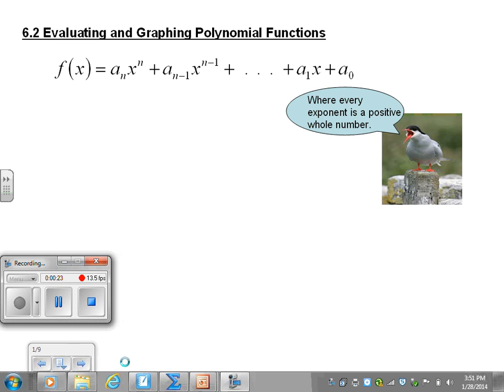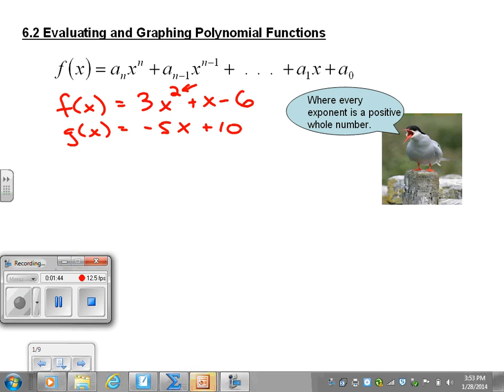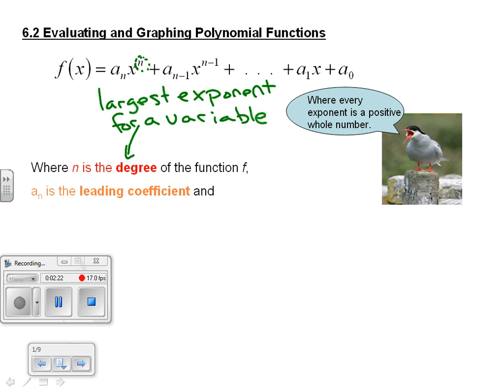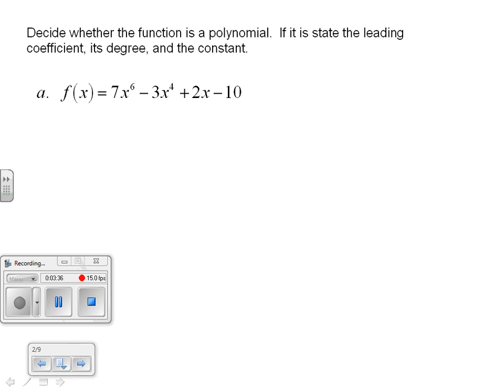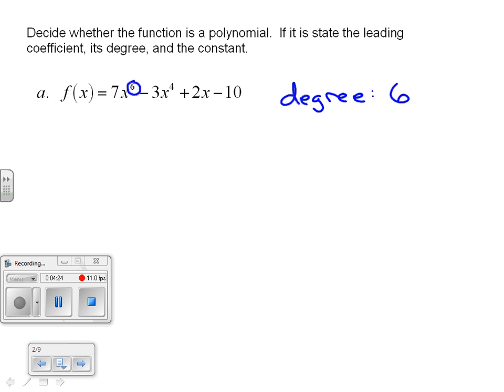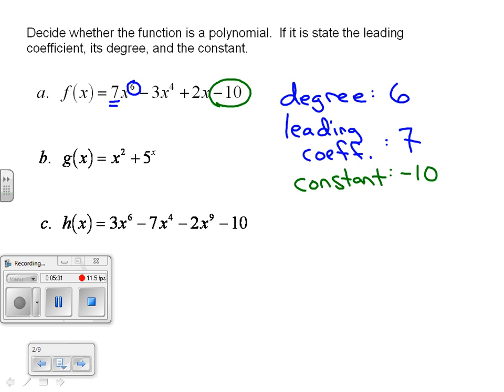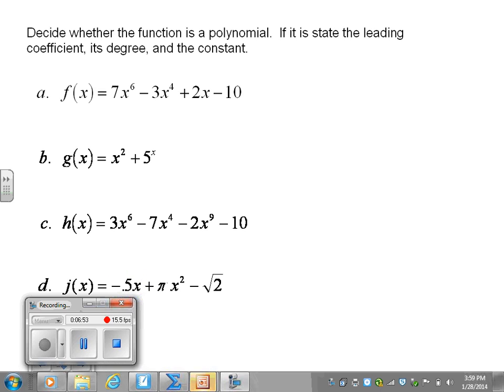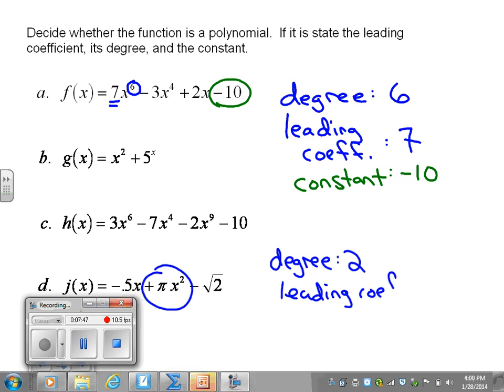6.2 - Intro to Polynomials